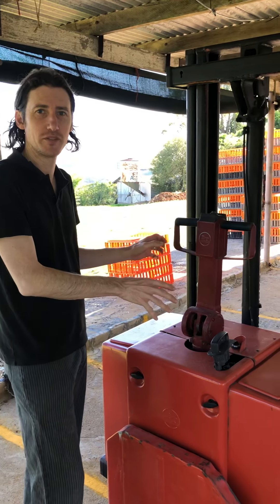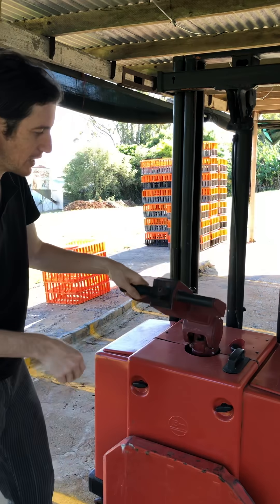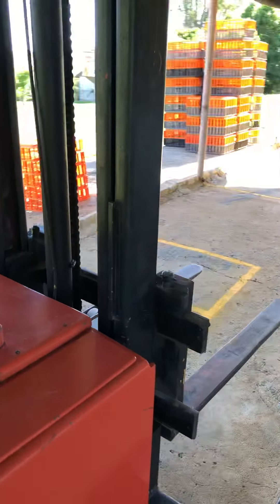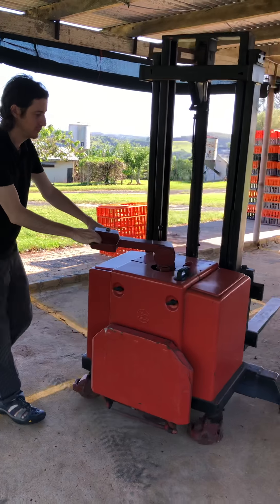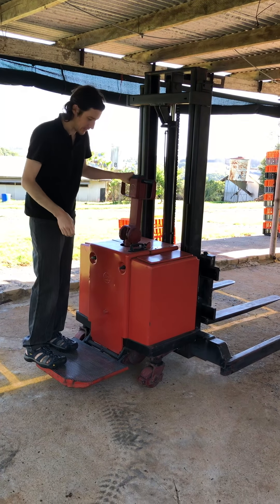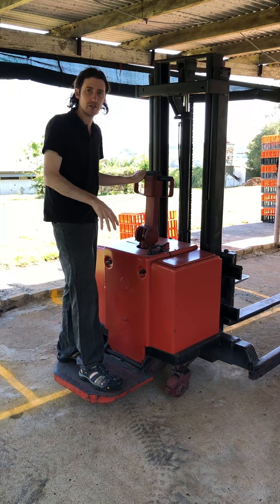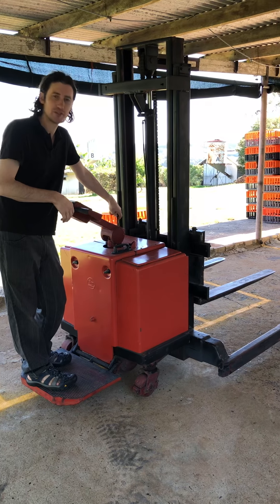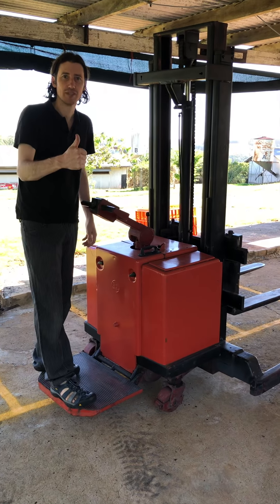Forklift basic training - alstonville poultry processing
Very quick rubdown on use